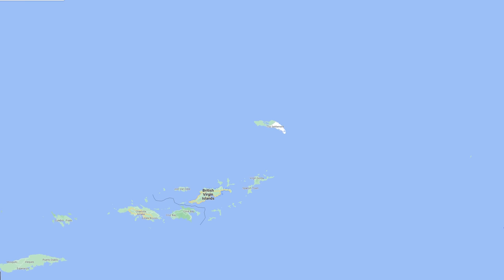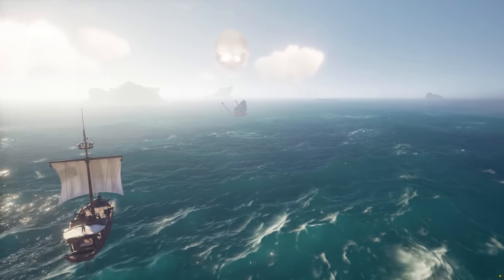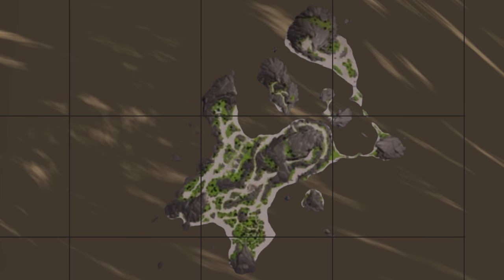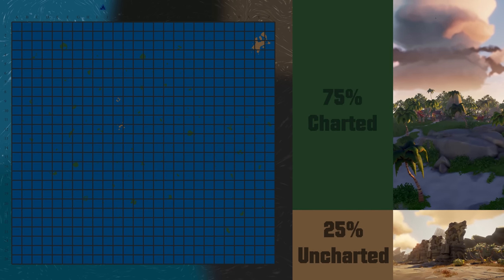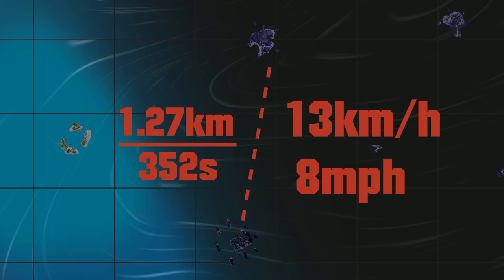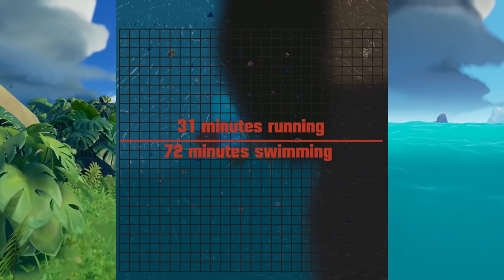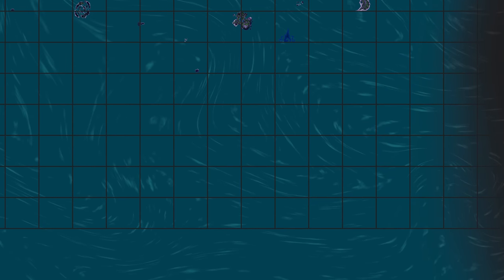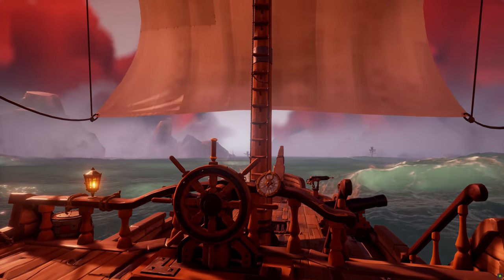A load of useful (and useless) information about the Sea of Thieves map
This video is all about the sea of thieves map, including its real world scale, some things which you may find aid you in your sailing, and other bits of information that you'll literally never need in your life ever, but hey you know now.

I did a lot of the research for this video myself, but a lot of the credit also definitely goes to the folks at mermaid’s lullaby and their interactive map.

To obtain an accurate measurement for the length of the map I sailed backwards and forwards across the top of the map 5 times (10 total journeys), and then checked my statistics page on the Sea of Thieves website to get the distance sailed in metres. I then divided this measurement by 260 to get the length of a map square. I verified the measurement with the folks at mermaid's hideaway who also had a measurement of 600m.
Also I was able to calculate my average speed during this journey, as 39km/h (29mph), so if you want to go from Southampton to New York, it's gonna take you about 6 days.
All the measurements I got in this video were based off pixel measurements on photoshop.
Also this video literally took a week to render because it's 4k 60fps and the map image is huge so takes ages to render and after effects is also a really slow program so thank you to my pc for casually staying switched on for a week straight.